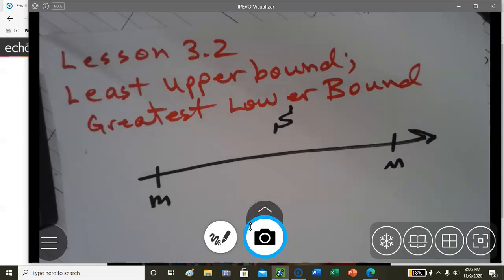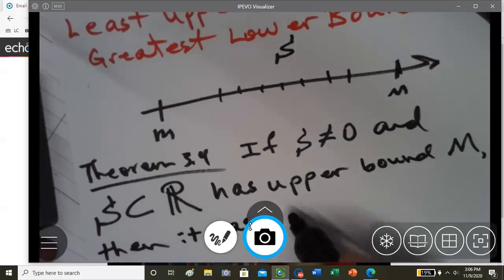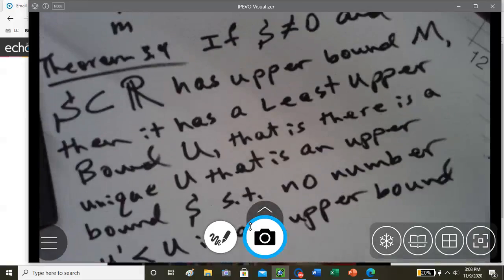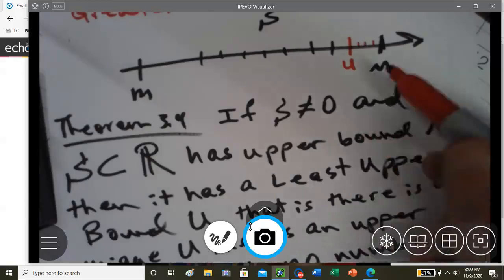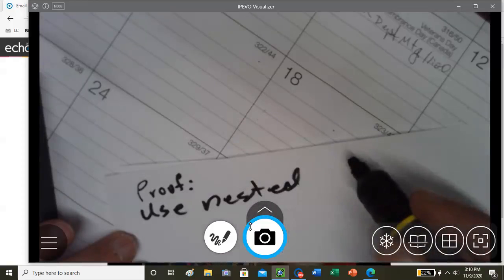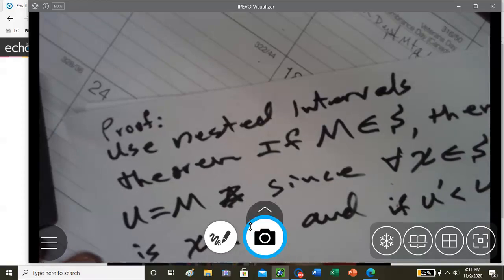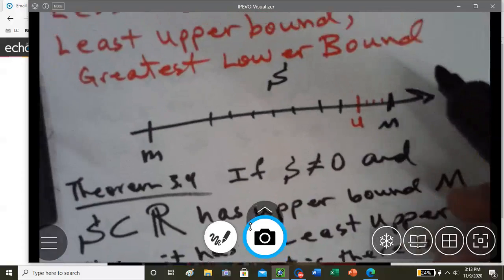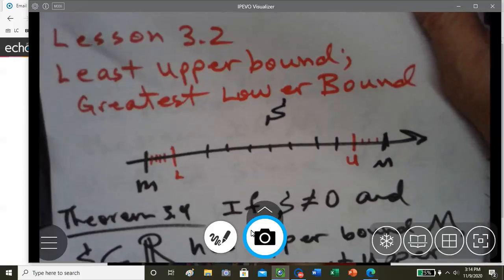3.2 Video #1 Theorem 3.4